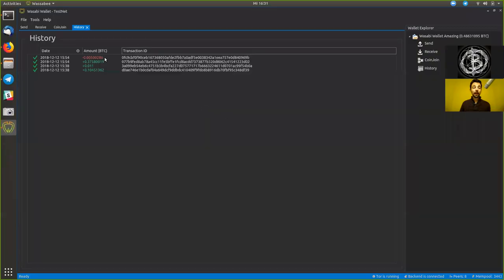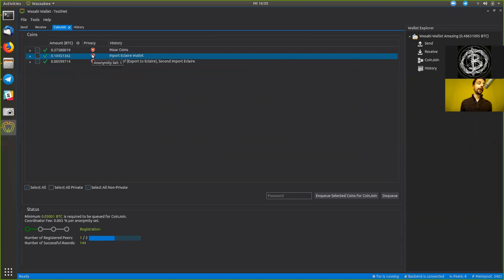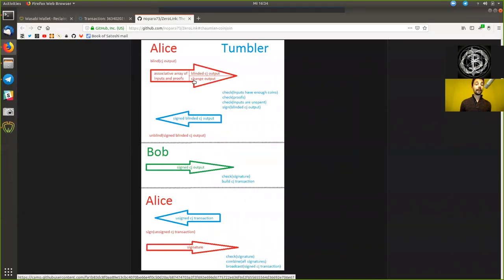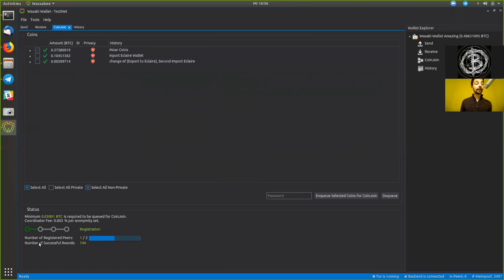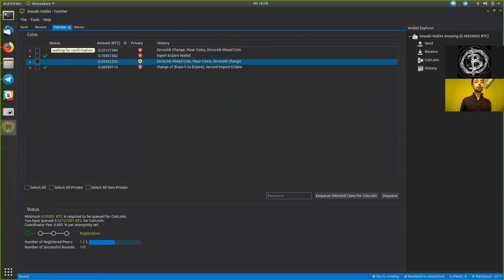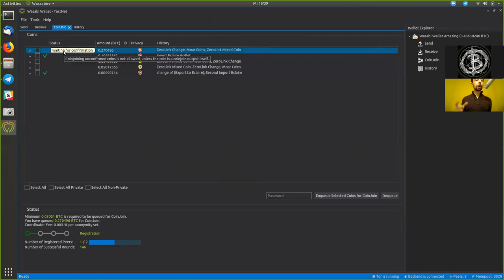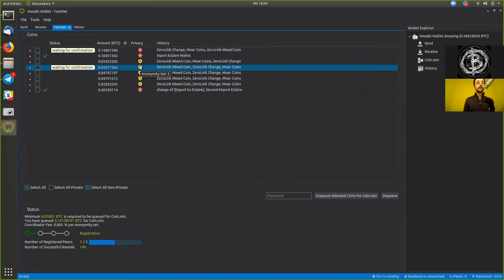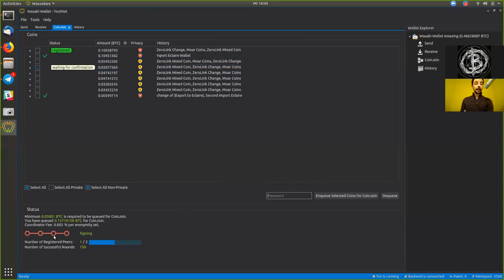How to do Chaumian Coin Joins in Wasabi Wallet